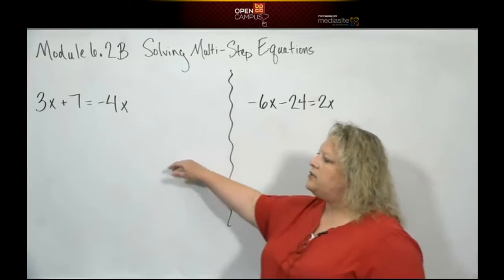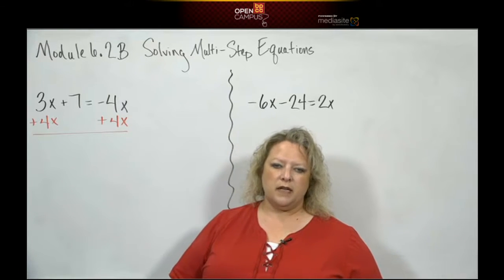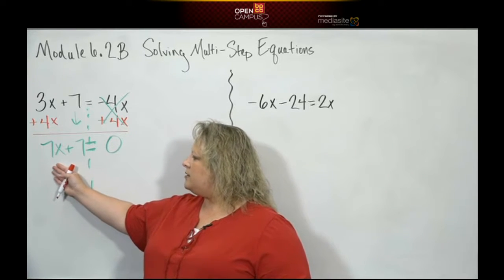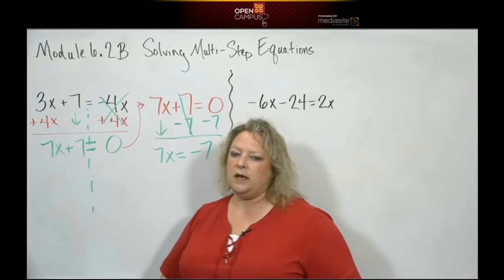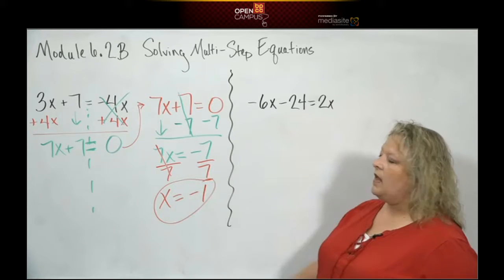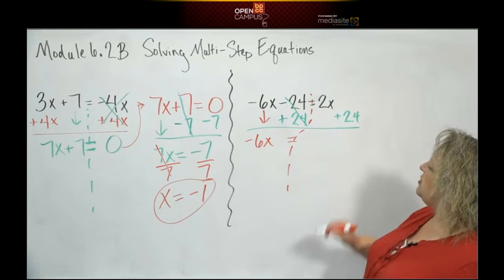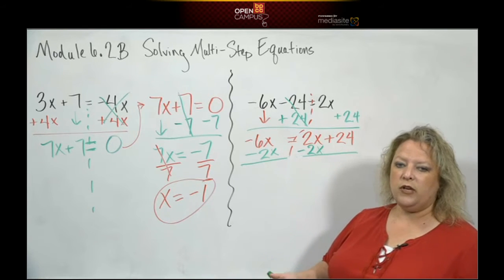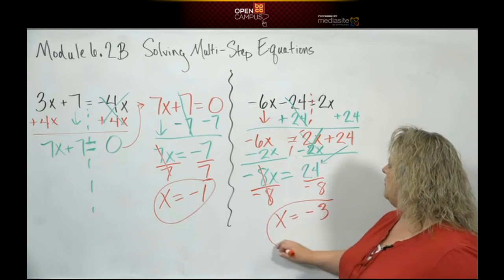Module 6 2B2 Solving Mutlistep Equations